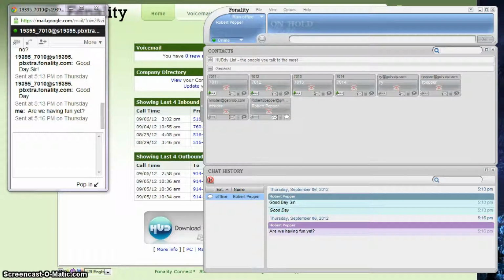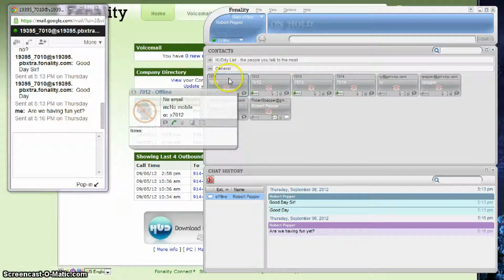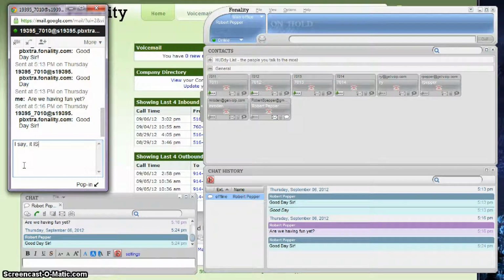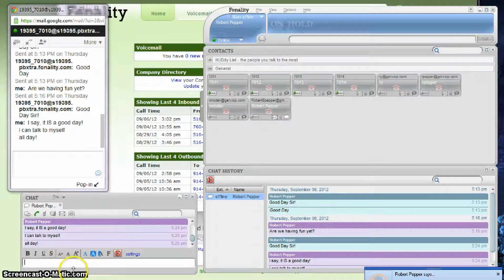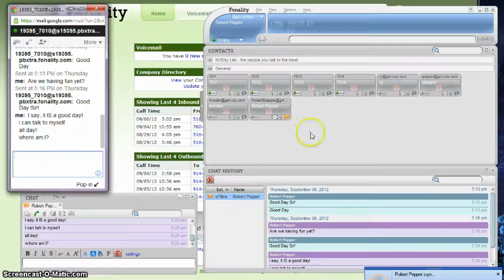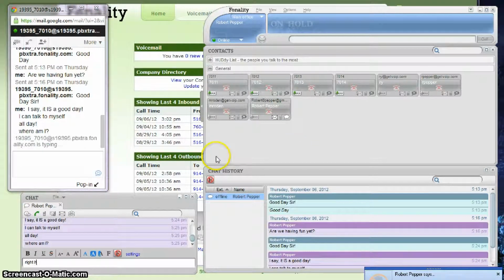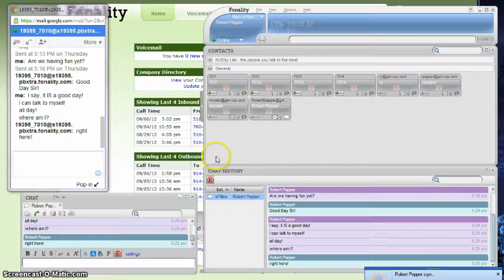How To Chat With Fonality HUD - GetVoIP.com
This video shows how easy it is to use chat using Fonality HUD.